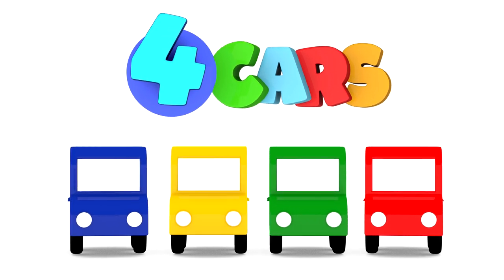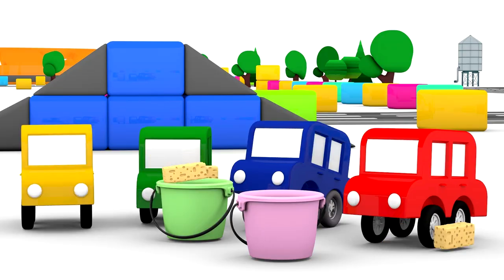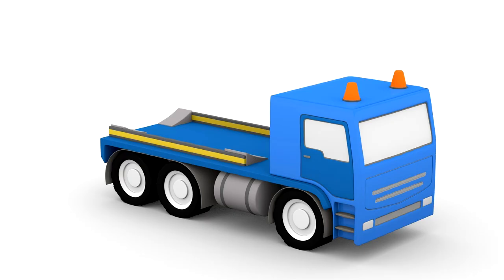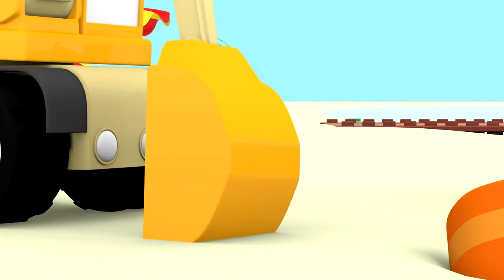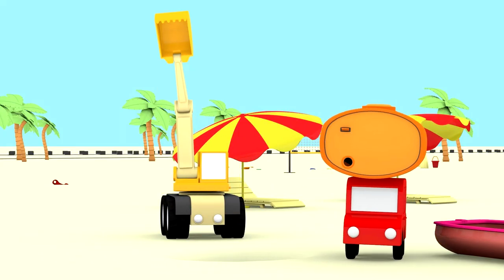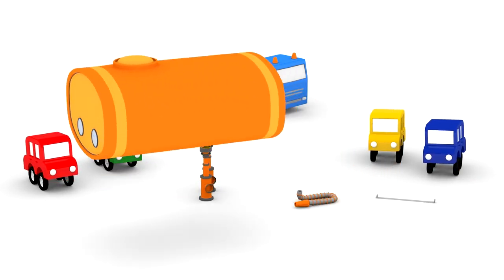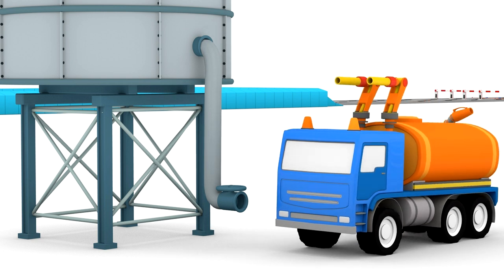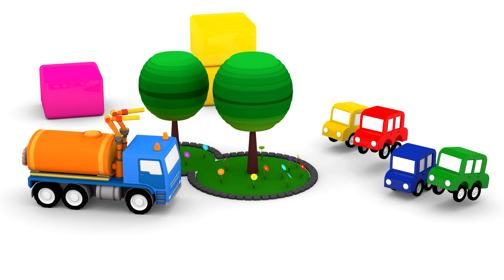WATER CANNON CARS! - Cartoon Cars - Cartoons for Kids!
We need WATER! Where are the WATER CANNON CARS?
Kids cars cartoons

Cartoons for kids with 4 Cartoon Cars! NEW Cartoon Cars videos in Cartoons for Children.  Videos for kids with Children's Animation - Train Cartoons for kids.